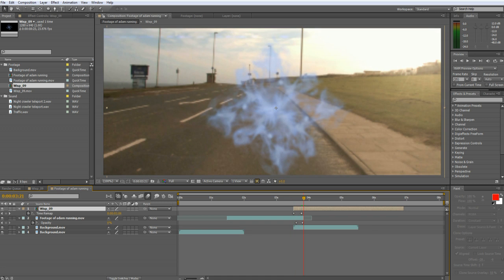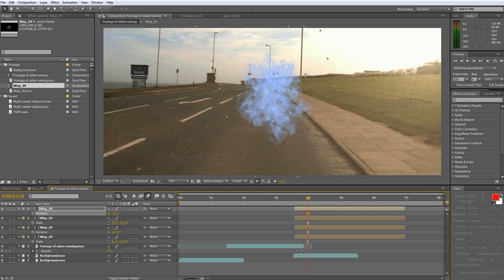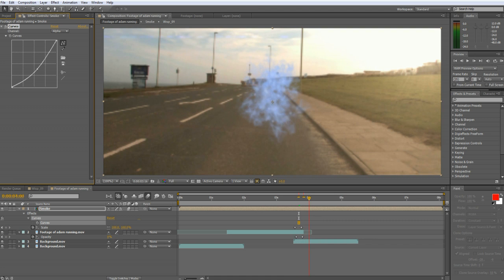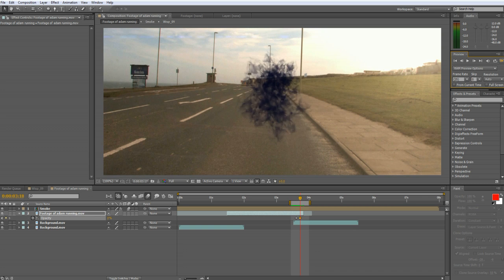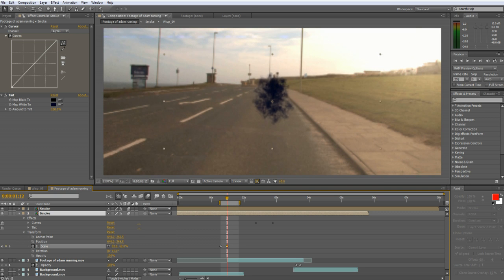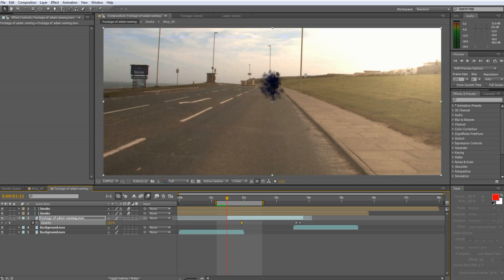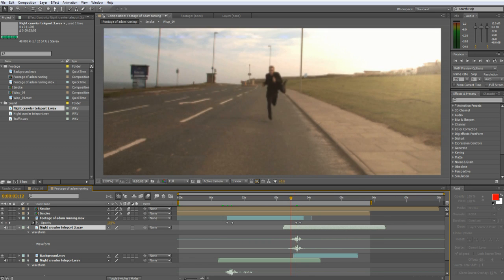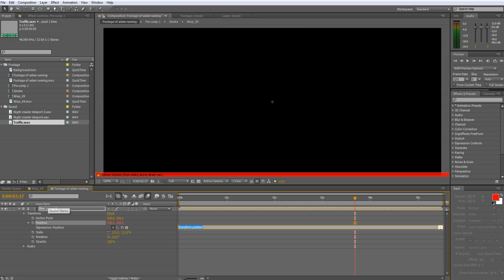Teleportation Tutorial Part 2 - After Effects / Video Copilot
Part 2 of RazRox's teleporting and special effect turtorial